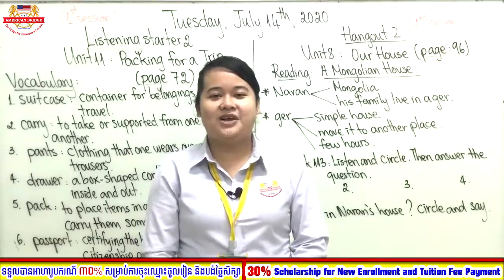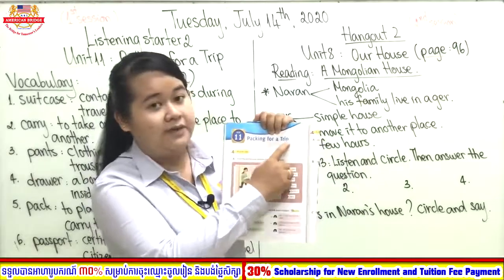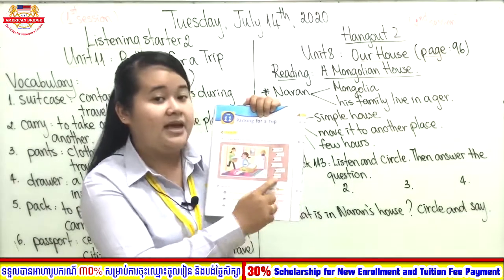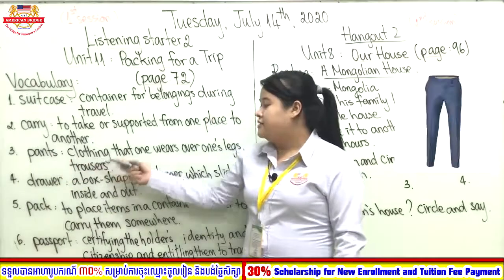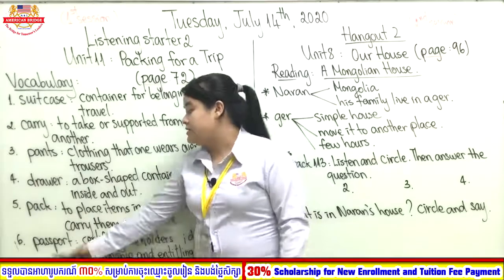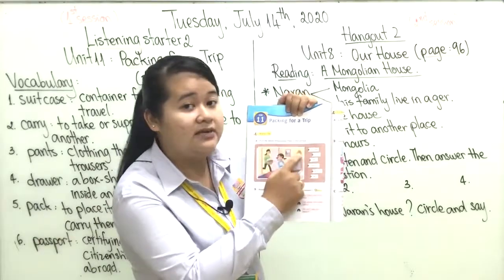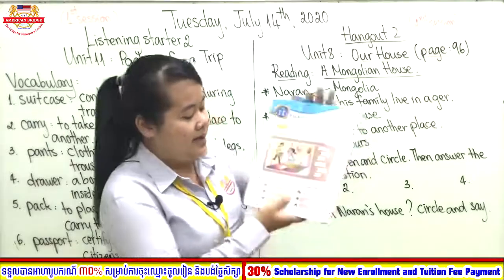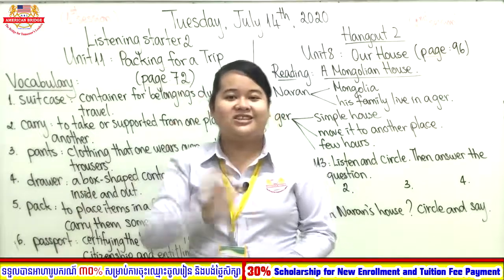Level:2B/Subject:Listening Starter 2 /Unit11 Packing for a trip /pages: 72/Session :1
Date: Tuesday, July 14, 2020 Instructed By: Ms Sophorn vankongkea